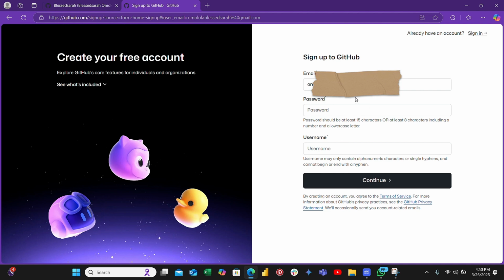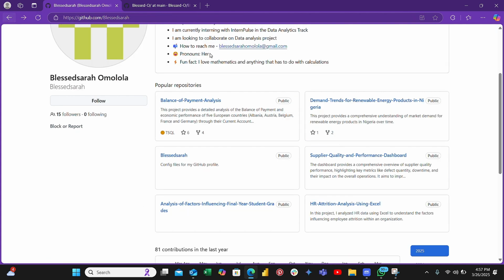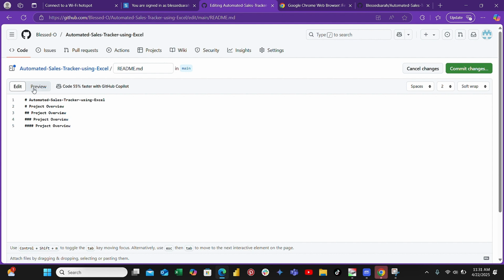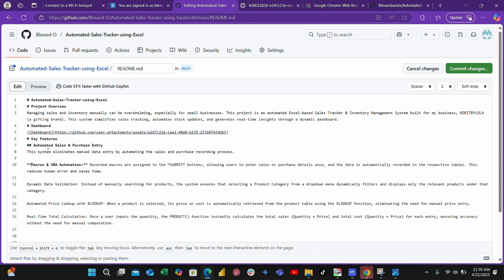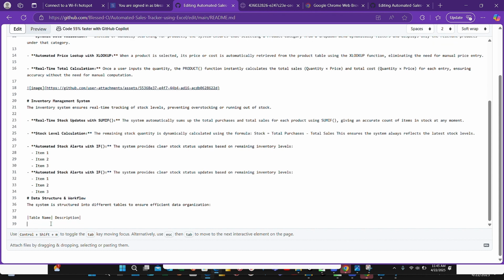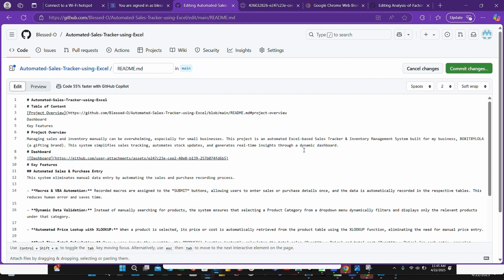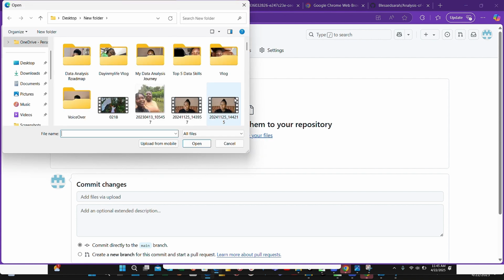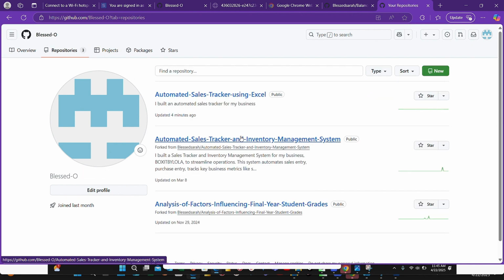How to Document your Project on GitHub (STEP BY STEP GUIDE)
Working on projects is good but documenting your project is very important. I hope this video was helpful. 🥰

I know you are here for the goodies😎
Here you go: The links below will lead you to a Markdown Cheat Sheet. Life made easy right? I know!

Chapters
Creating a GitHub account 0:00
Documenting your project (Intro) 3:00
Creating new repository 3:51
Writing Headings 5:40
Inserting images 7:01
Bolden texts 8:18
Adding bullet points / list 9:22
Nested List 10:30
Inserting Tables 11:29
Table of content and hyperlinks 13:39
Uploading your files (Excel, Power BI, SQL etc) 17:24
Sharing your projects 19:24
Conclusion + Bonus 20:51